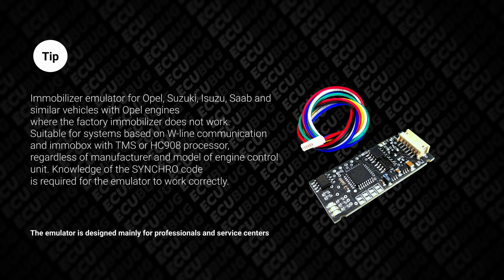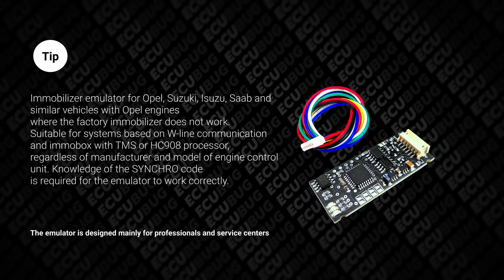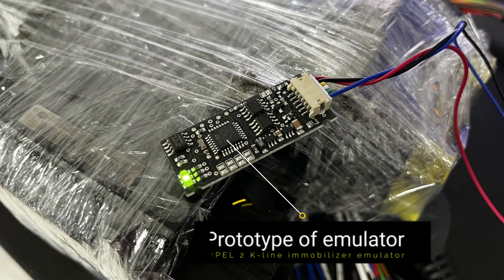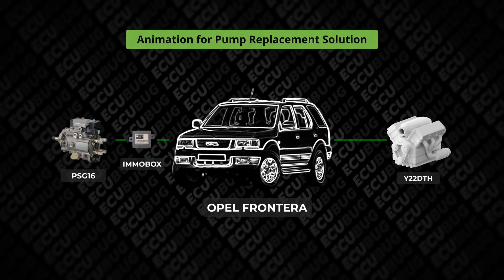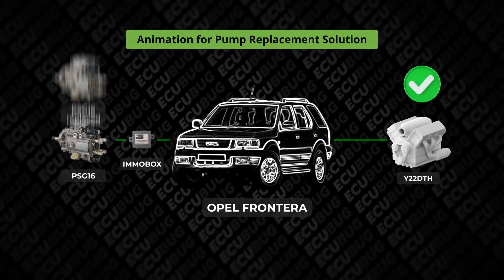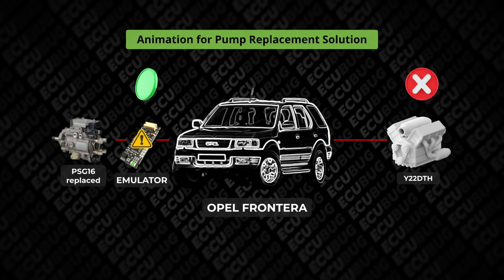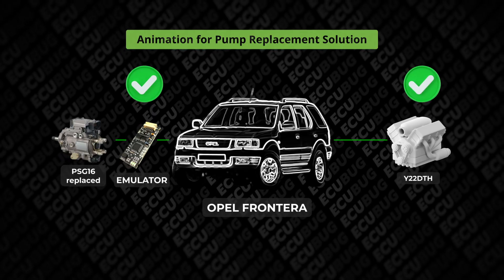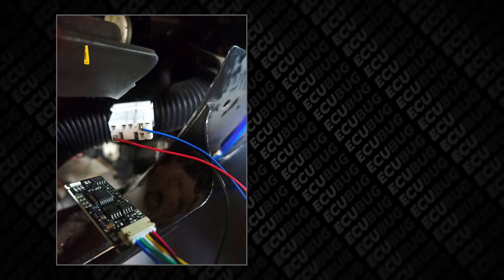Opel Frontera – Bosch PSG16 Emulator After Pump Replacement | Immobilizer Solution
This video shows a proven solution for immobilizer-related issues on Opel Frontera with Bosch PSG16 ECU using an immobilizer emulator.

One of the most common scenarios is the replacement of a faulty injection pump with a used one. In such cases, adapting the new pump to the vehicle can be complicated. This emulator provides an effective and reliable alternative when standard adaptation is not feasible.

We offer support to help you set up the emulator correctly for your application.

✅ Ideal for pump replacement scenarios
✅ Solves immobilizer pairing issues
✅ Tested on Bosch PSG16 systems
✅ Support available upon request